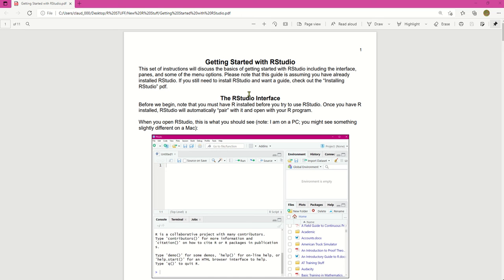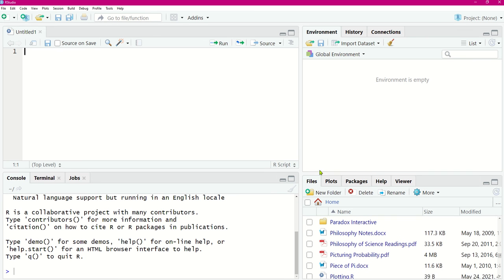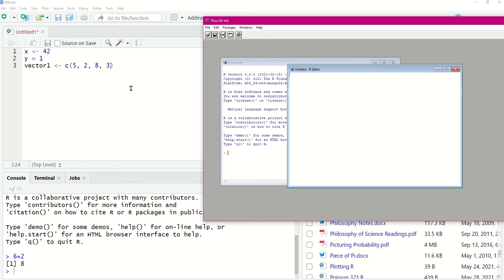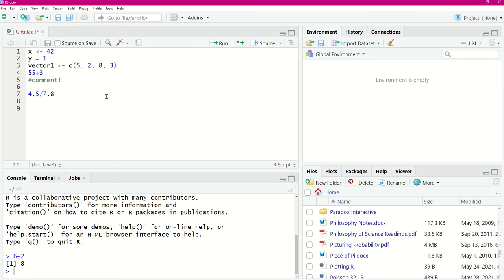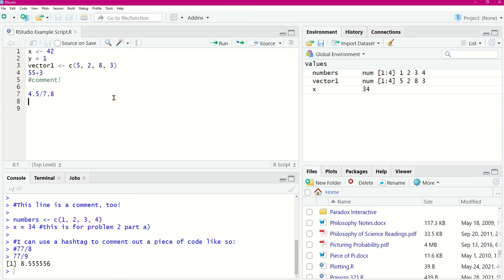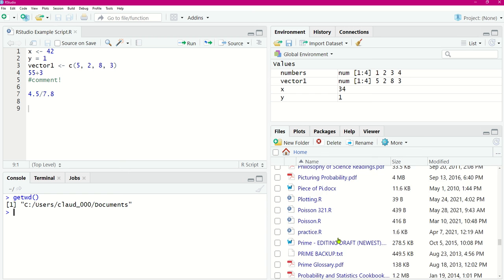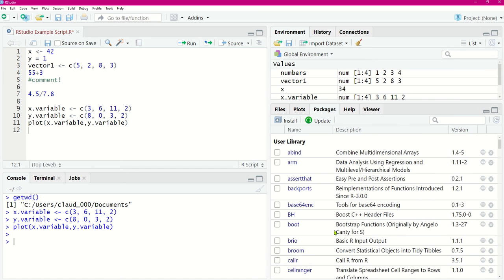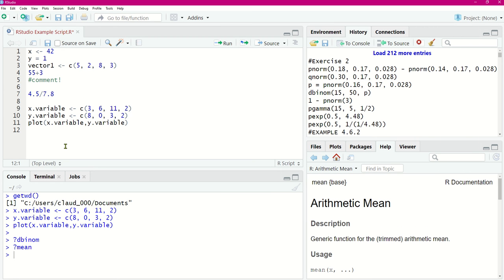Getting Started with RStudio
This is a brief introduction showing you how to use RStudio. I recommend watching this if this is your first time using RStudio!

Timestamps of topics:
The RStudio interface - 1:06
Pane 1: The R Console - 4:18
Pane 2: R Script - 6:09
Pane 3: Environment and History - 14:52
"Environment" tab - 15:04
"History" tab - 15:56
Pane 4: Files, Plots, Packages, and Help - 17:12
"Files" tab - 17:26
"Plots" tab - 19:15
"Packages" tab - 21:25
"Help" tab - 22:30